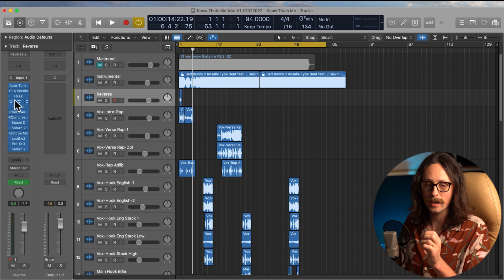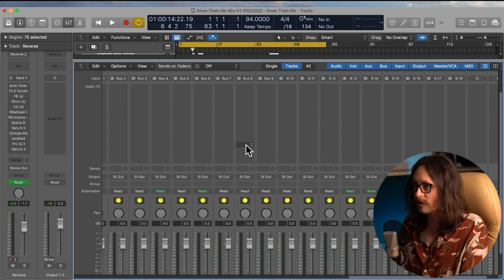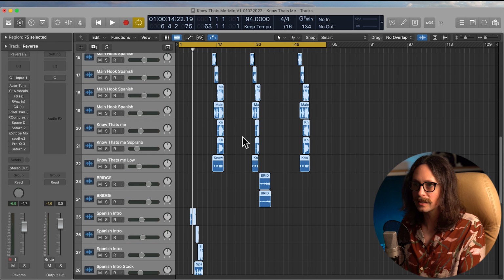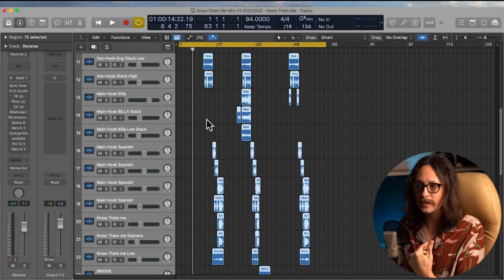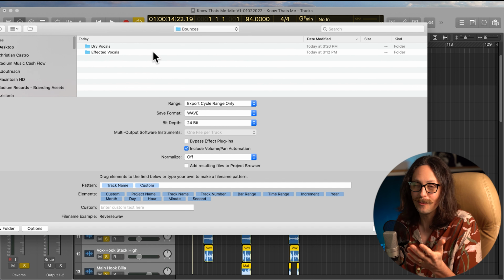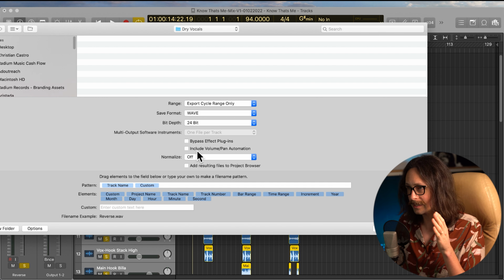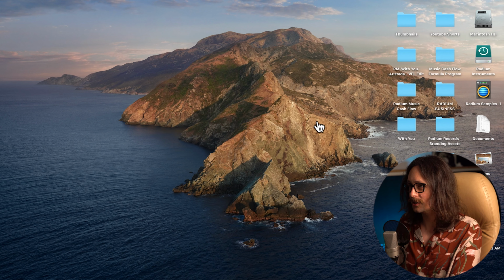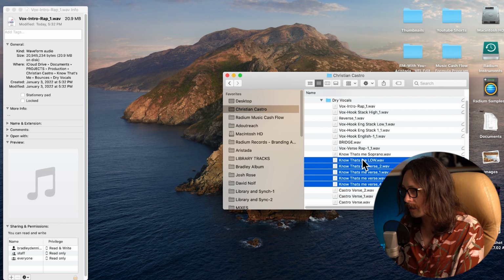Mixing Reggaeton | Module 2 | Exporting Stems From Logic Pro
Let's get these stems out of Logic Pro and into Pro Tools to start the edits!